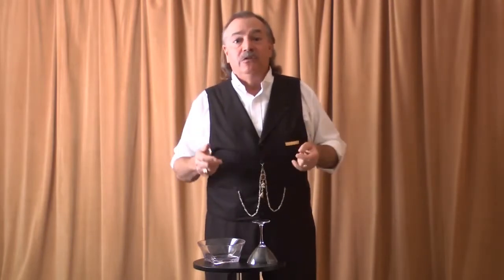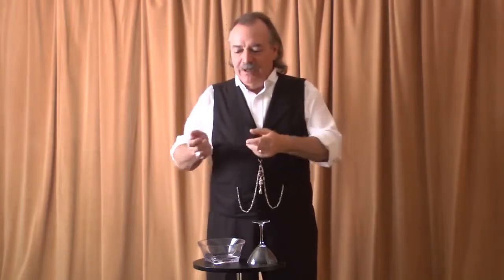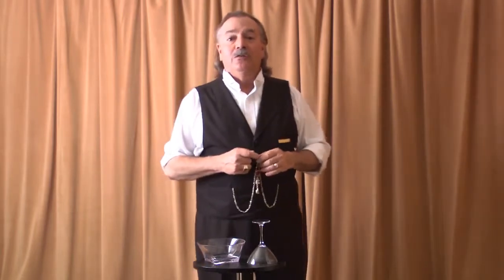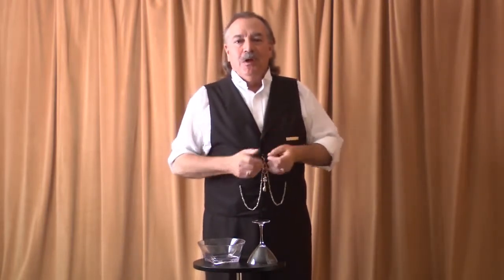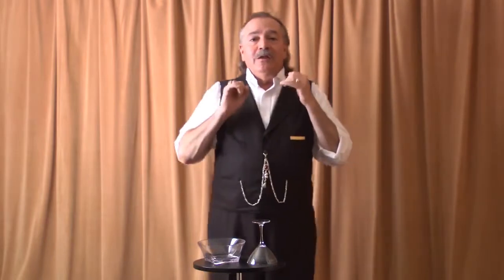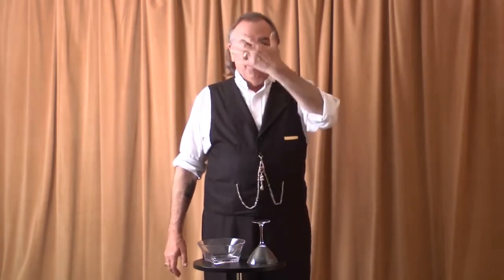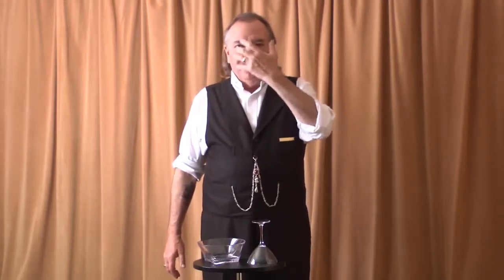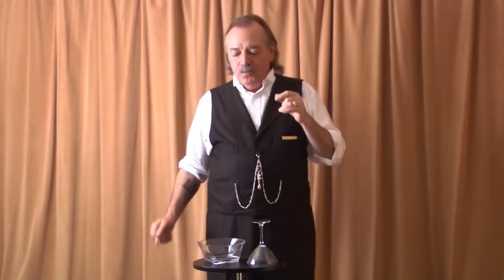Magic Channel - Pop Haydn's Mongolian Pop Knot